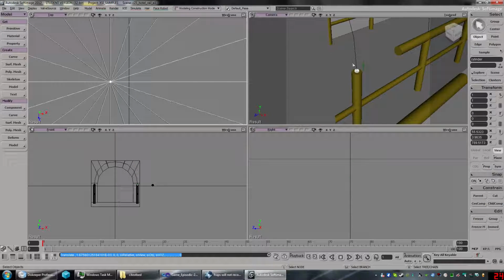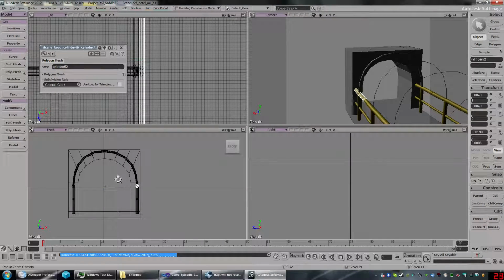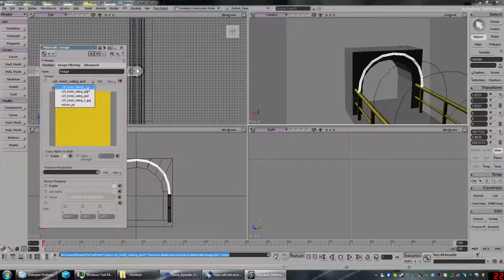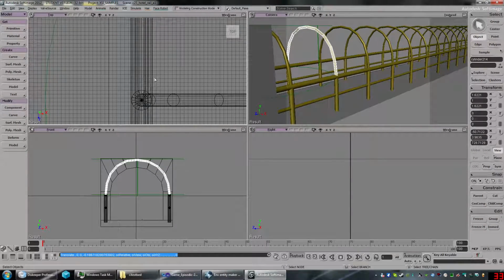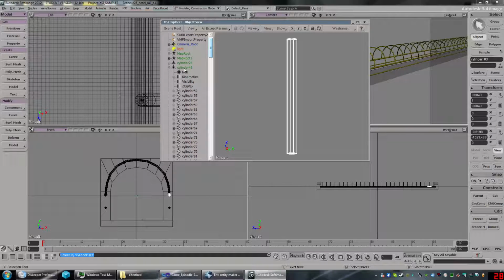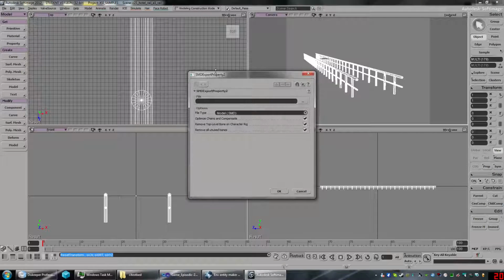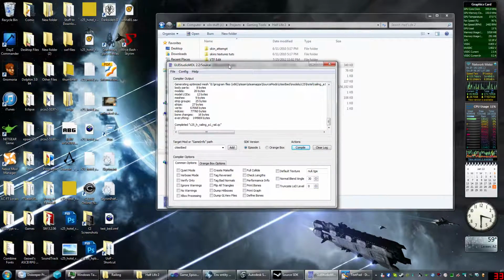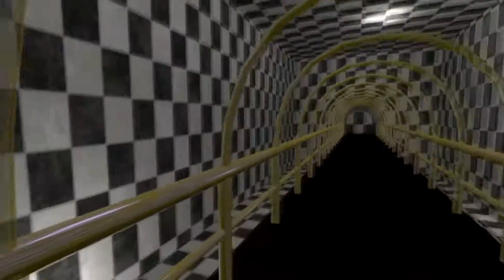Combine Insurrection Developer's VLog 3rd Edition Part 4